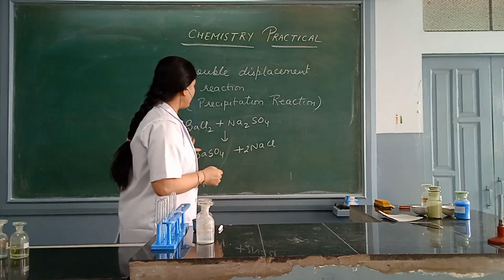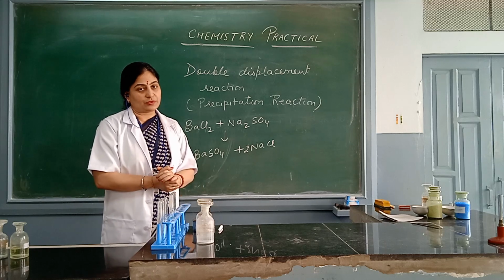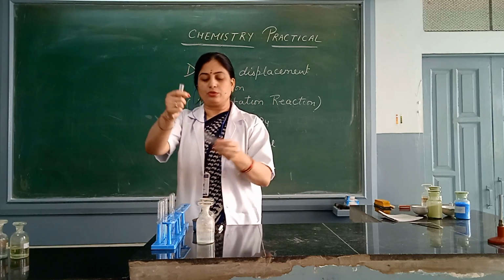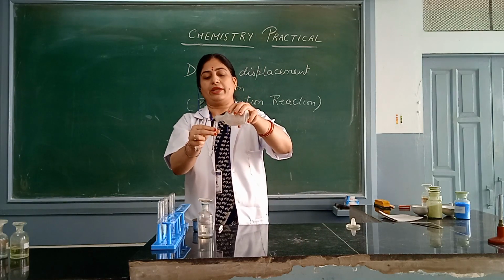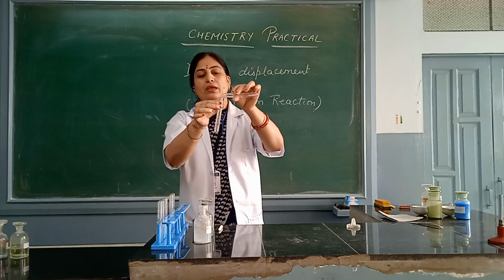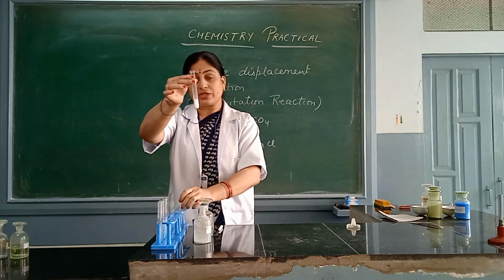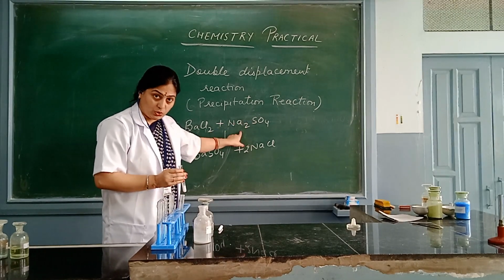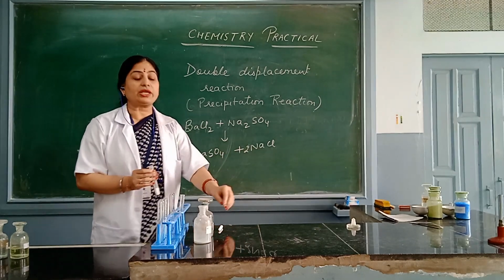Double displacement reaction, precipitation reaction, Dr. Vaishali Ghai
Double displacement reaction,  precipitation reaction,  Dr. Vaishali Ghari, reaction between barium chloride and sodium sulphate to form barium sulphate as precipitate.